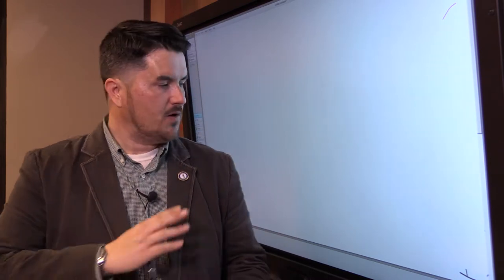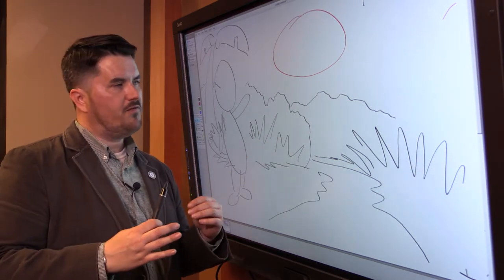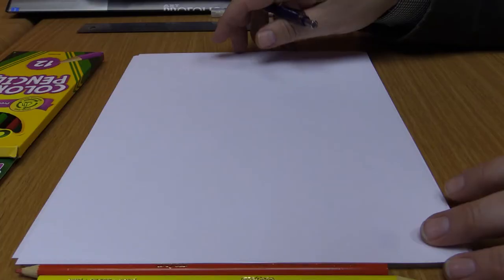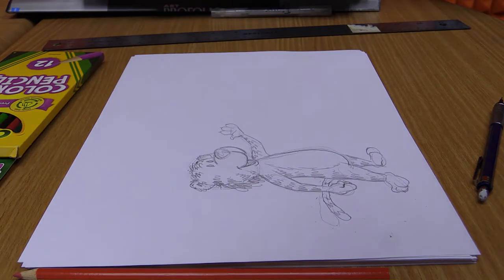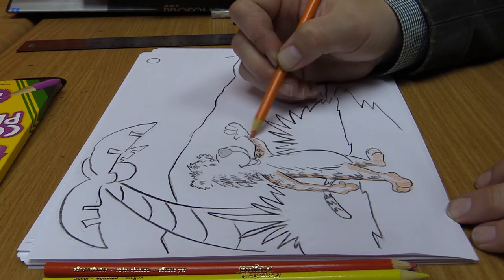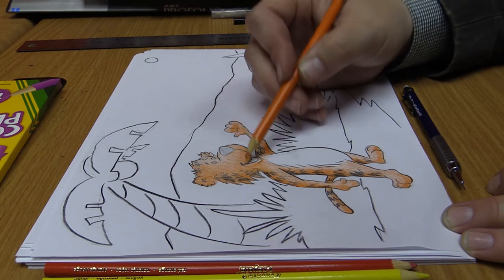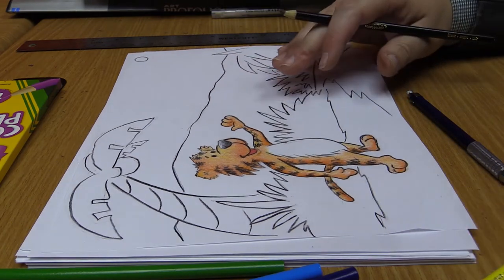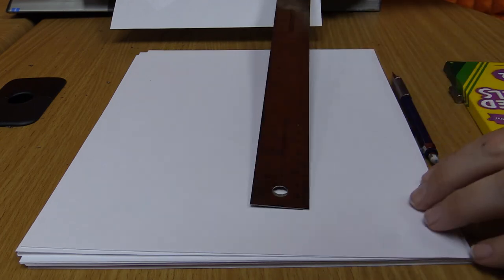Art Workshop - Part 3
Today Chris talks about colors and some cool ways to simulate lighting.